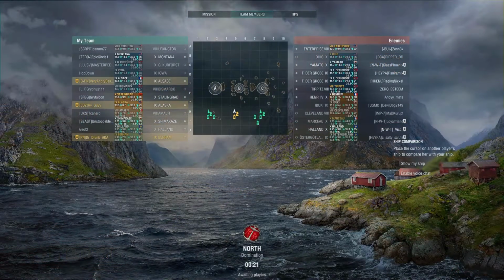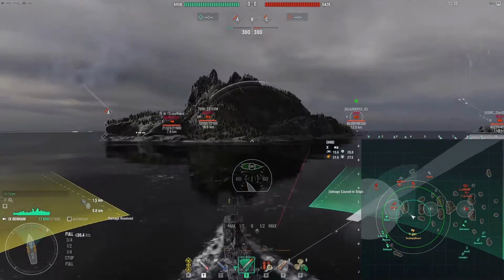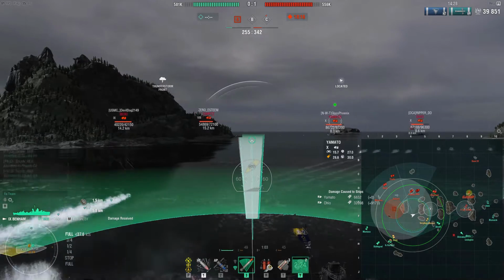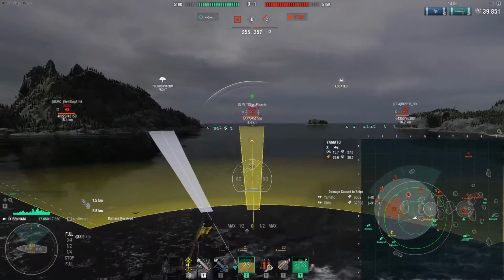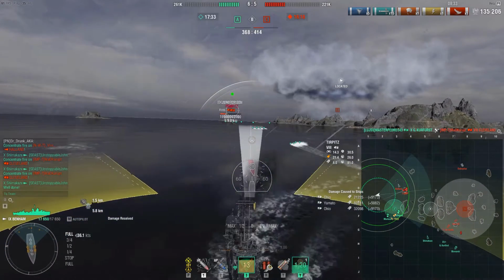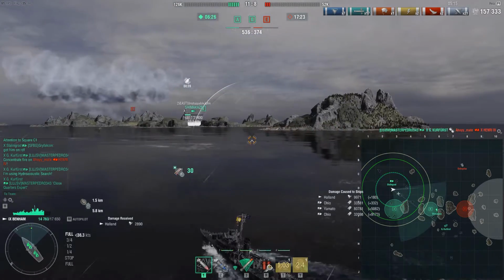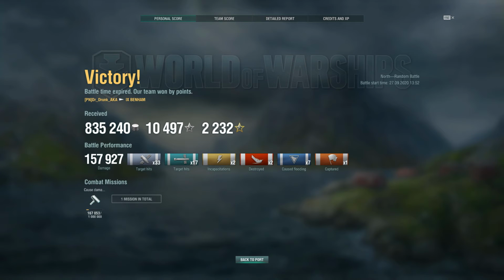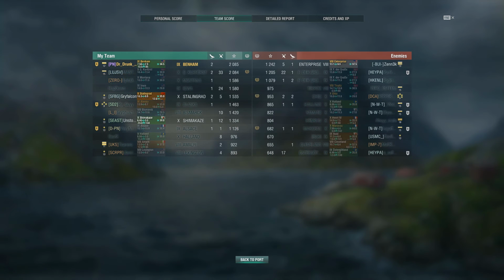USS Benham: The "still broken" torpedo boat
Yep, just to confirm, the Benham is still broken and can still carry a team.